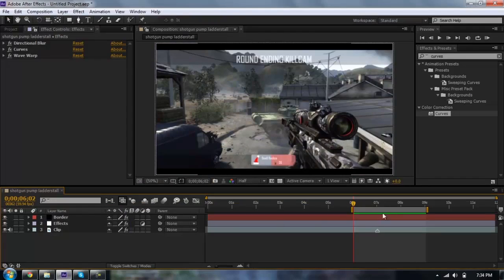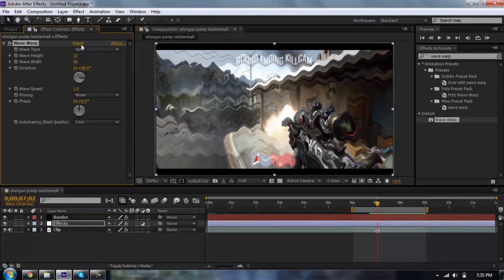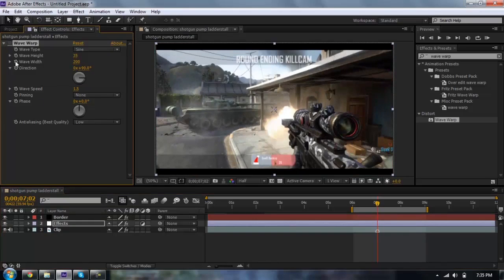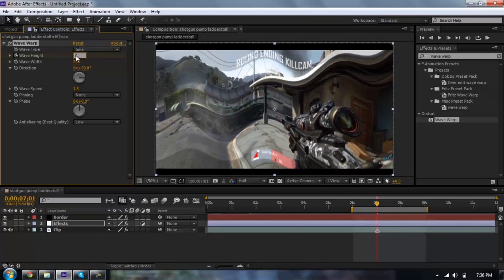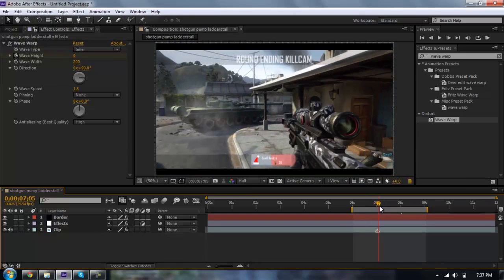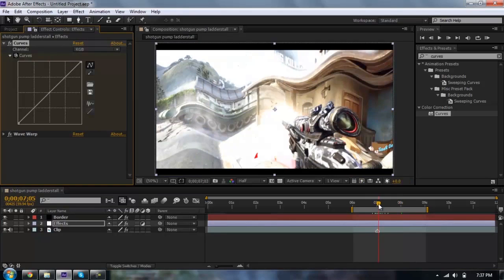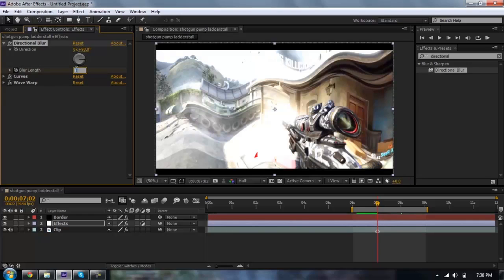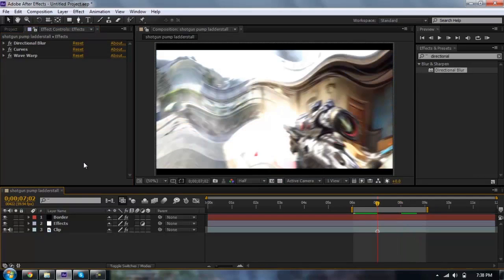After Effects Tutorial: New Wave Warp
--- Open! ---

Hey guys, I hope you enjoyed my first After Effects tutorial, many more soon to come, so leave your requests in the description!

- ShivR